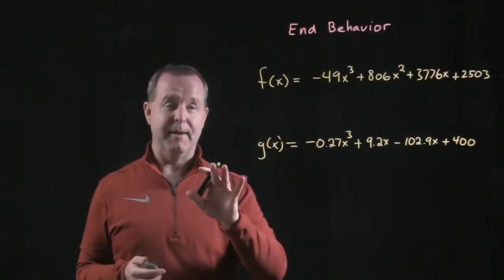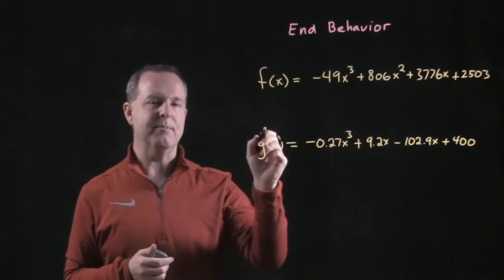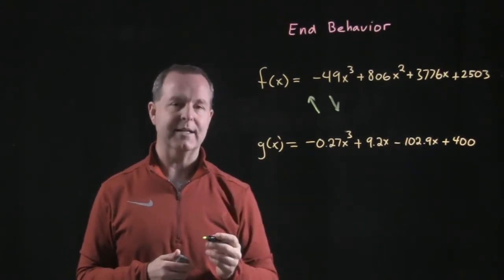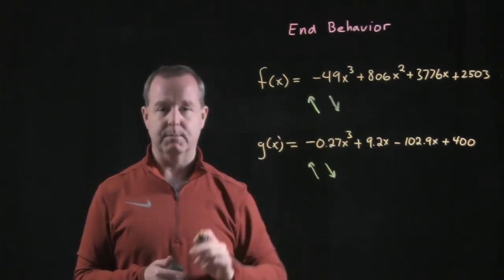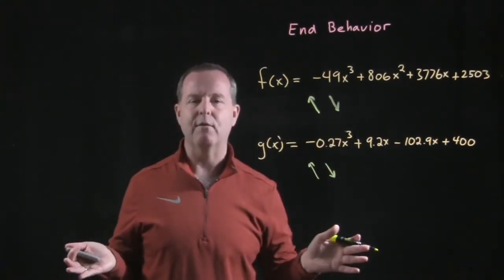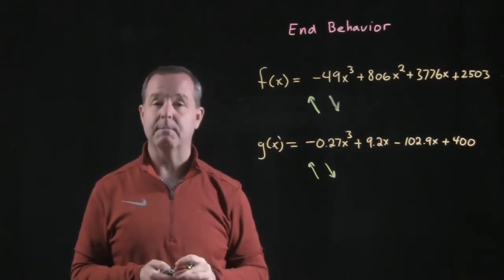Using the Leading Coefficient Test (3)